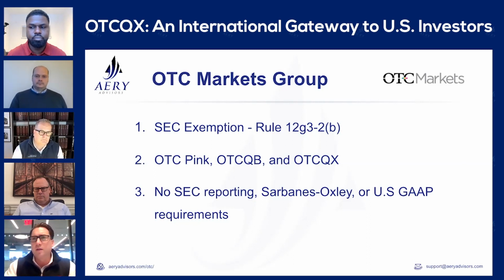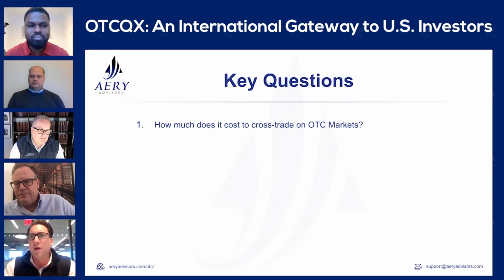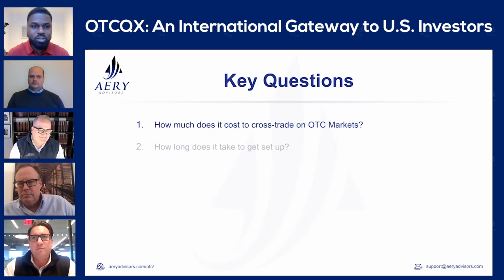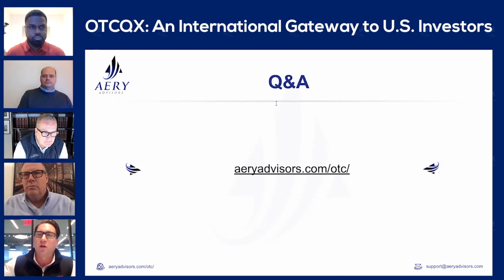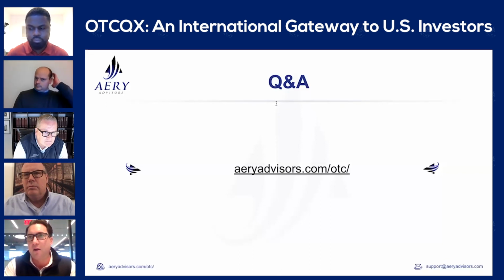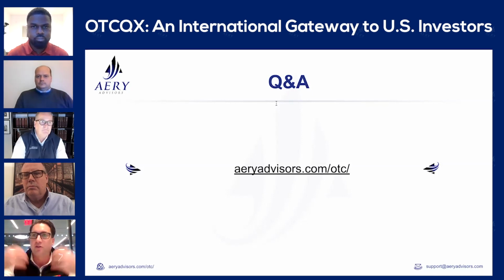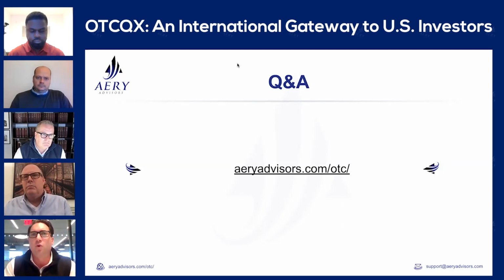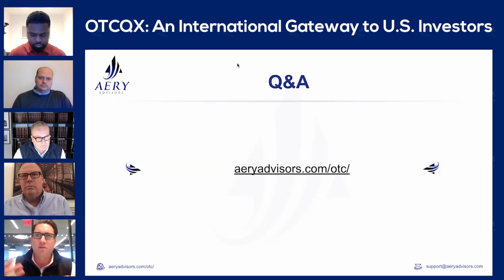OTCQX: An International Gateway to U.S. Investors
OTC Markets joins a webinar tailored to European companies interested in accessing the U.S. capital markets.

The panelists include international law firm and OTCQX Sponsor, Carsted Rosenberg, its sister firm Aery Advisors and OTCQX-traded company Media & Games Invest SE. The discussion focuses on the regulatory landscape, global securities trading and recent case studies that highlight the benefits of cross-trading in the U.S. through the OTCQX and OTCQB markets.